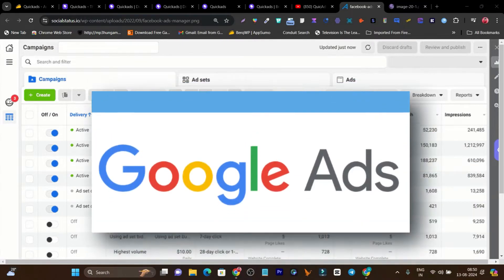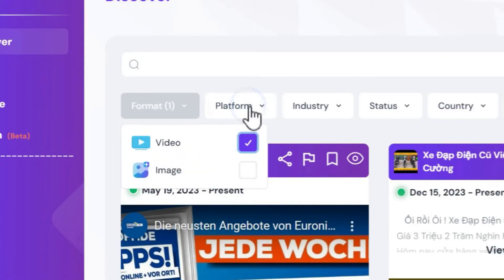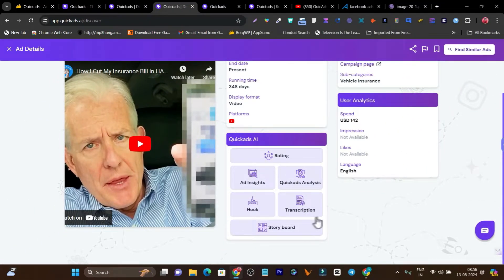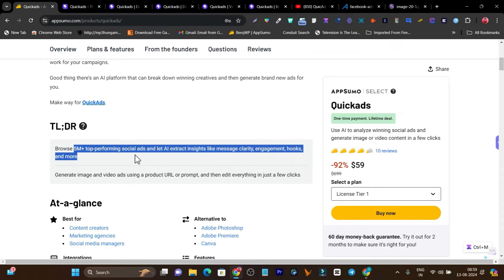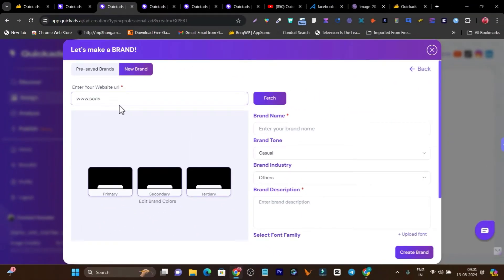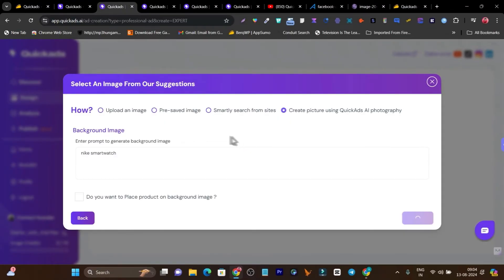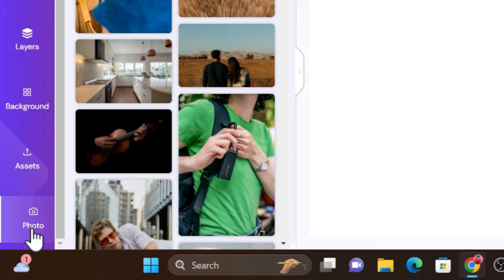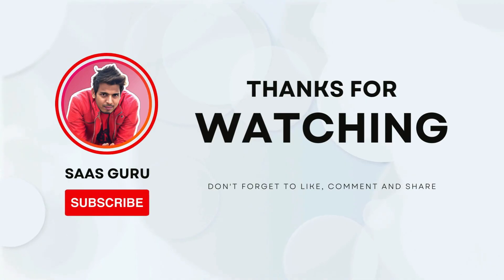Quickads Review - Create VIRAL Ads in Minutes with Quickads AI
What's if there's an Ai tool which can do research viral ads, designing ads, writing copy and even get you best results out of your ads from Google, Meta or Tiktok.

Quickads Review 2025 - Generate Viral Ads with Ai Quickly

And in this video, I am going to give a detailed review of Quickads, showcasing it's features and give you demo how to generate ads with Quickads ai.

What is QuickAds?
QuickAds is an AI-powered platform for discovering, analyzing, and creating market-tested ad creatives. It provides access to over five million ads on TikTok, YouTube, and Meta, allowing users to filter by various criteria and generate scores for message clarity, engagement, and more.

With customizable static image ad templates and AI-generated video content, users can create and publish ads directly to social media accounts.

QuickAds is ideal for content creators, marketing agencies, and social media managers and offers integrations with Facebook Ads Manager, TikTok, and YouTube. It also comes with GDPR compliance and a lifetime deal option.